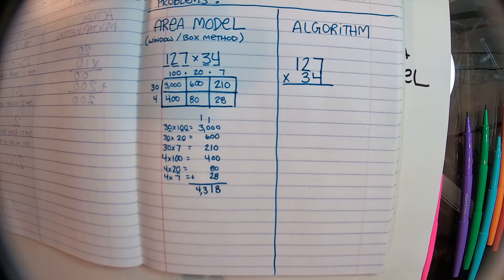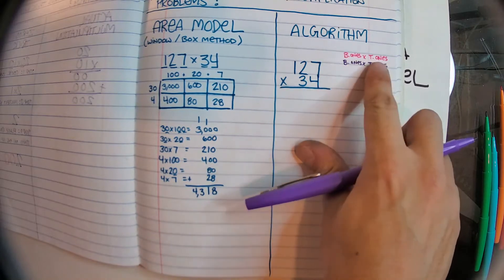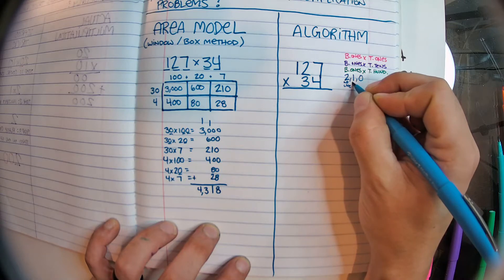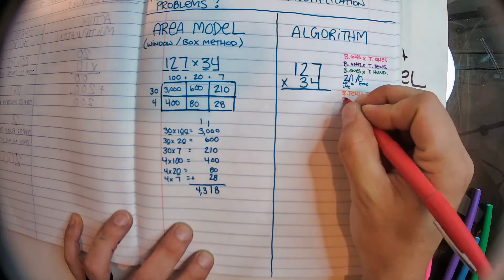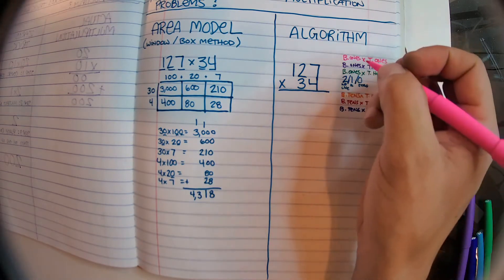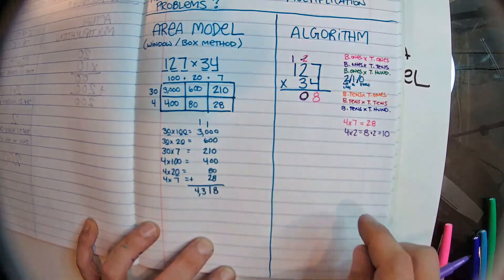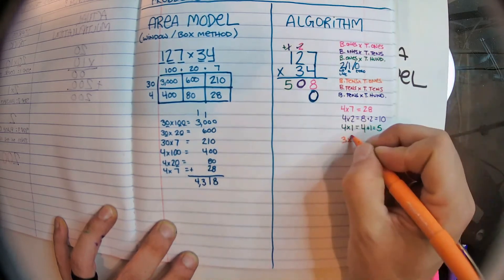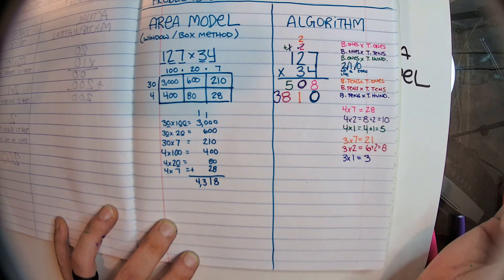Multiplying two-digit by three-digit numbers Notes (part 3)